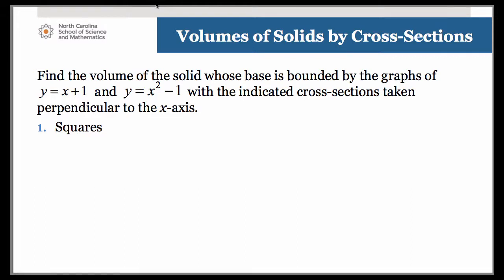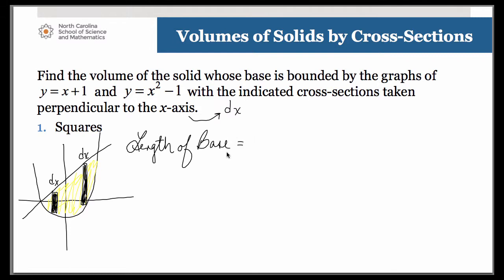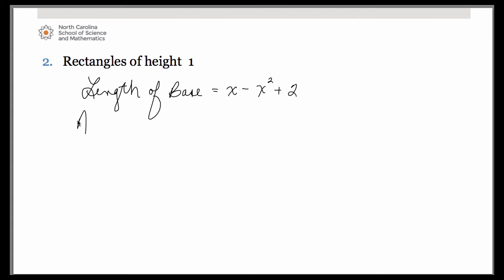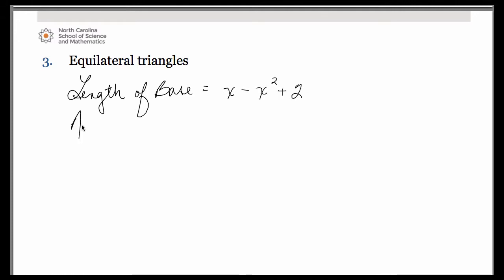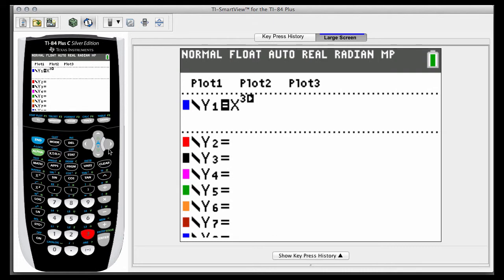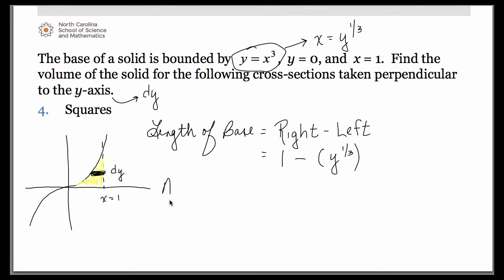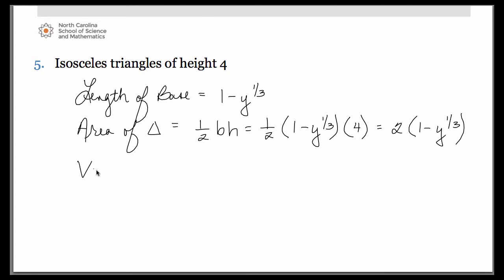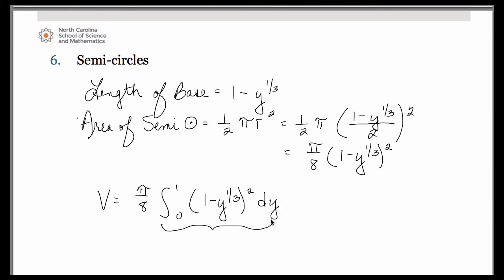Volumes by Cross Sections - Examples